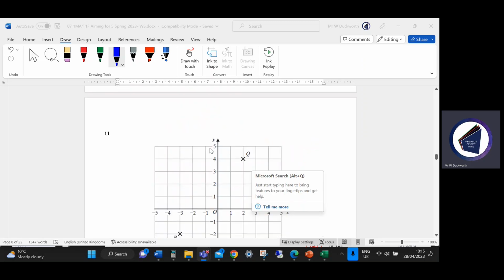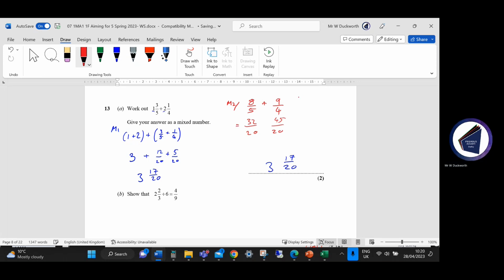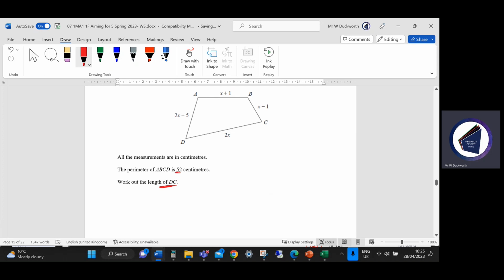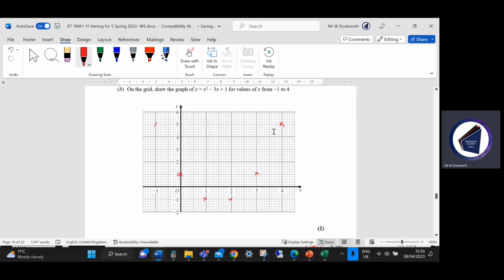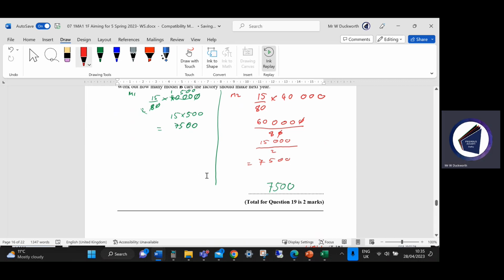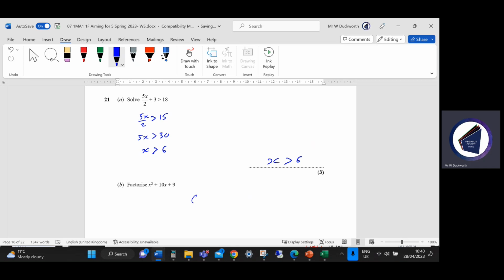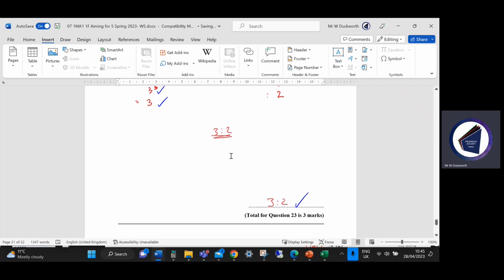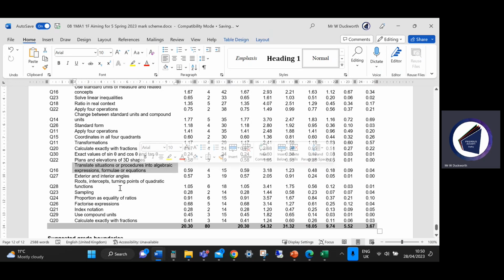1MA1 Aiming for a 5- Paper 1- Qu11toEnd